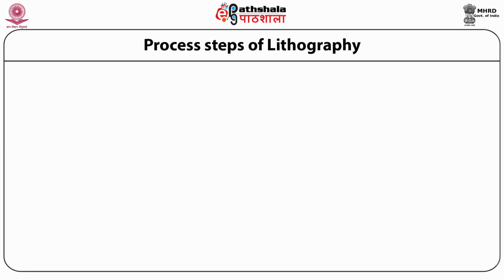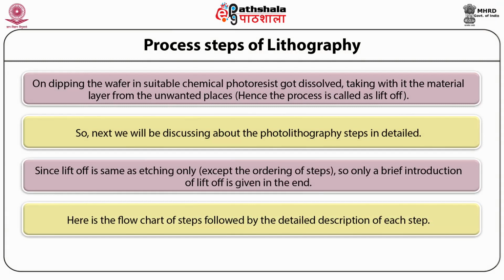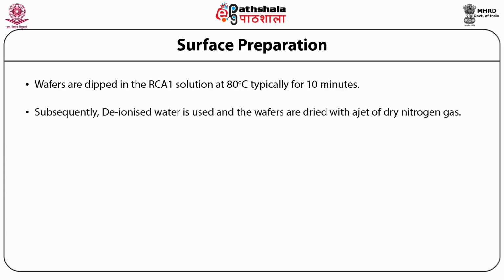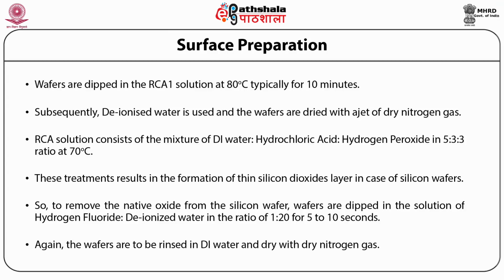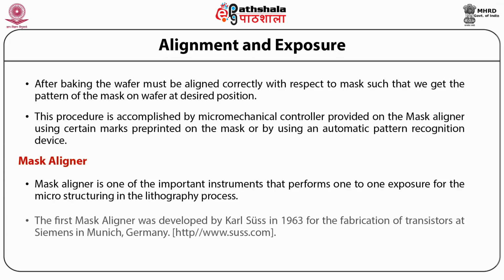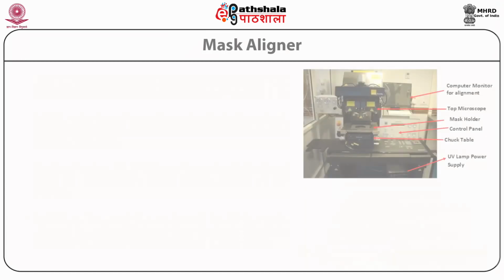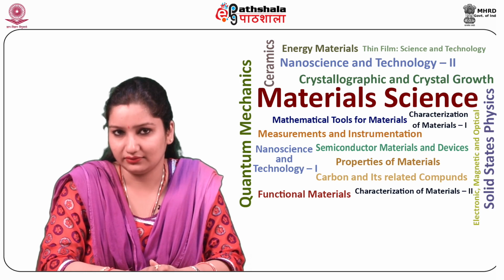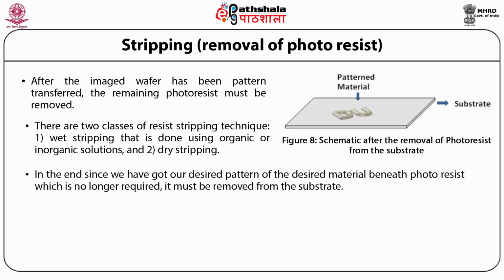Photolithography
Subject:Material Science